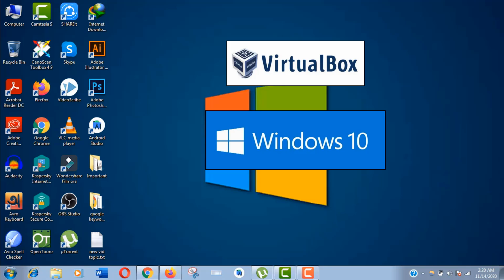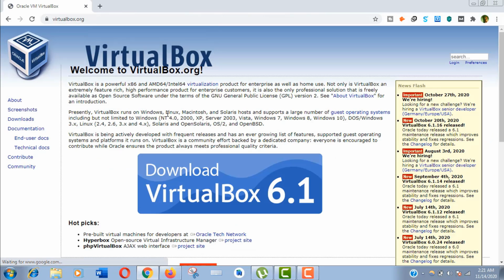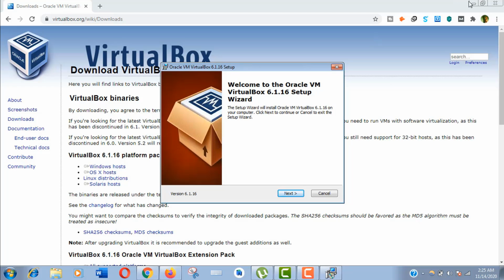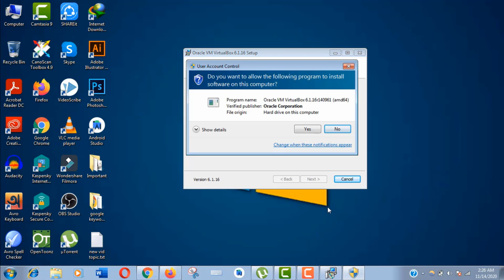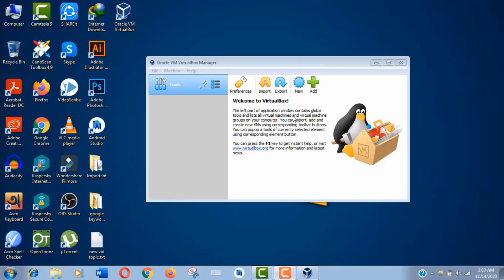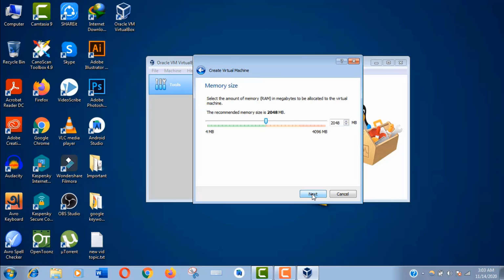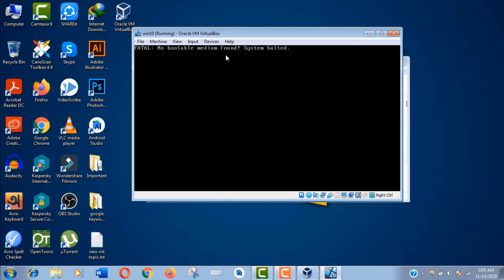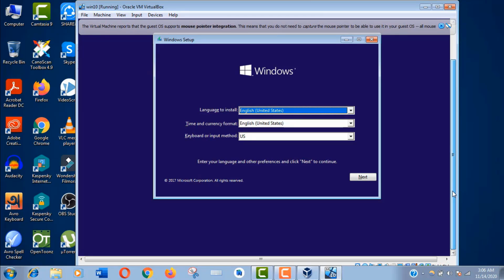How to Download and Install VirtualBox 2020 on Windows 7 and Run Windows 10 on VirtualBox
How to Download and Install VirtualBox 2020 on any Windows OS and Also Run Windows 10 on VirtualBox Latest Version.

In this tutorial, I will set up VirtualBox 6.1.1.6 version on windows 7 correctly. In this process, I will show you to install windows 10 operating system on your Virtualbox.

Also, I would love to give you a brief about what is a virtualbox?
In simple word, Virtualbox is a free and open-source software developed by Oracle Corporation which allow users to run multiple operating system in a single machine and you can freely switch between OS as per your demand simultaneously.

After the installation, if you don’t see the 64 bits in version, then don’t worry, there is no error in your Virtualbox installation process, you just need to enable the virtualization (vt-x) from your bios setting. And then, you also get the 64 bit here. Watch the video for more clear view.